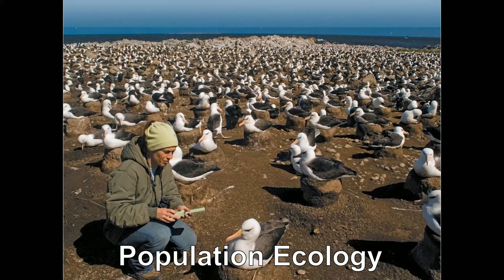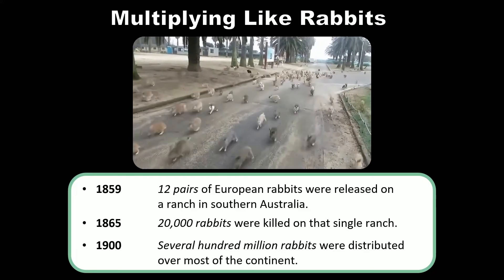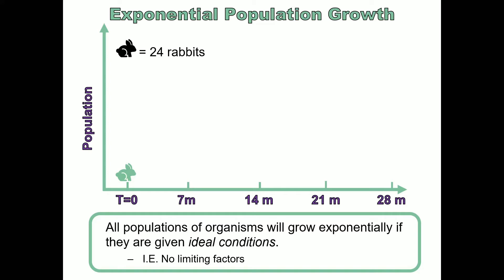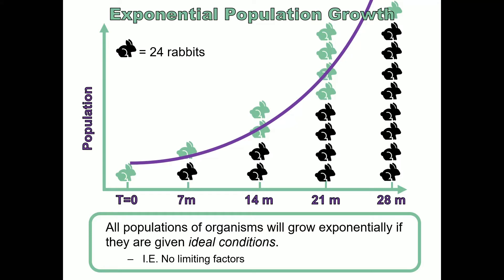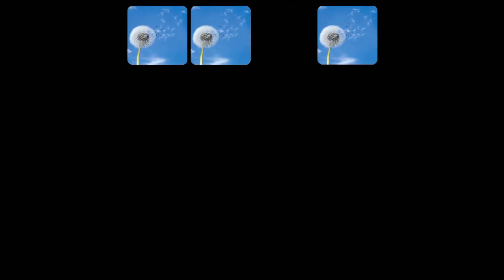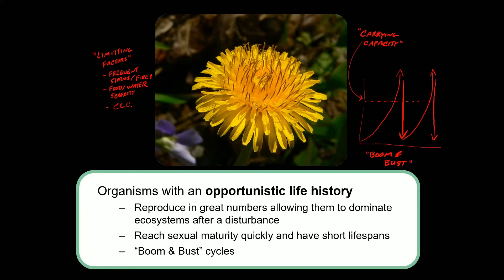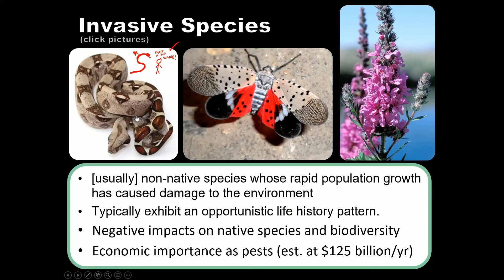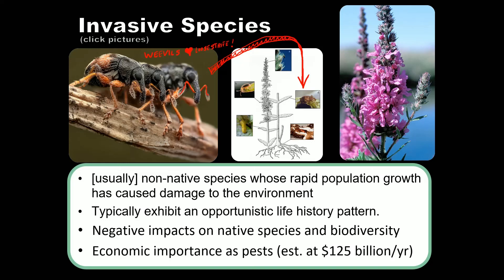Ecology 7 (Exponential Growth)